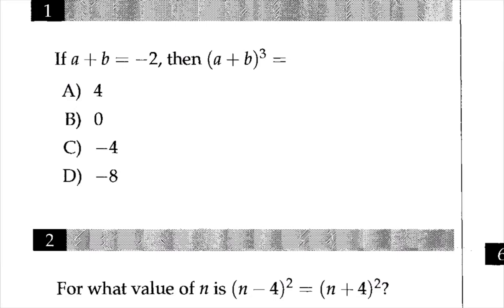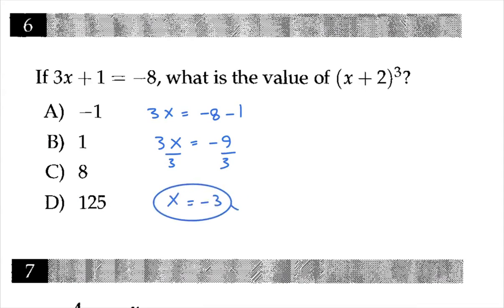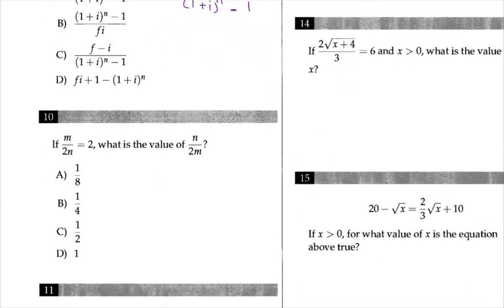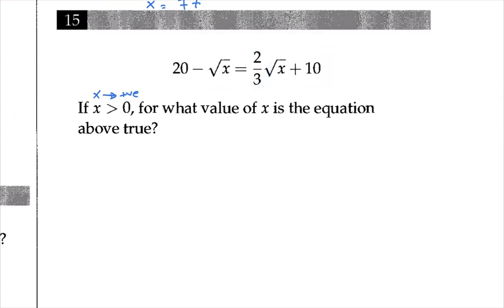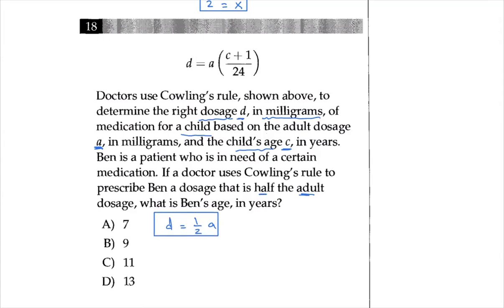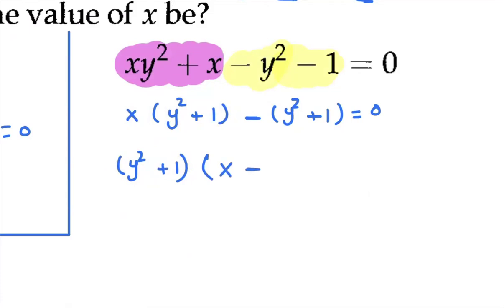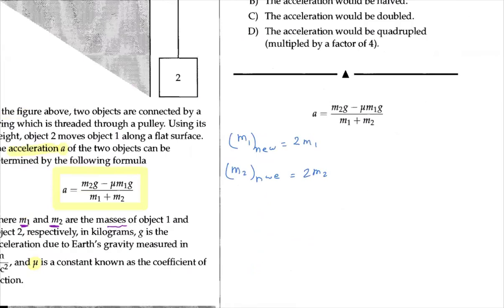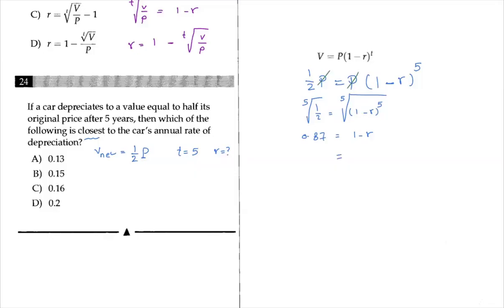Digital SAT math prep. Course | Lesson (6) Manipulating & Solving Equations [Homework Solutions]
Welcome back to Math with Mr. O! In this video, we’re tackling the homework solutions for Lesson 5: Manipulating & Solving Equations as part of our Digital SAT Math Prep Course. 📚✏️

👉 In this session, I’ll carefully walk you through the problems from Homework 3, explaining step-by-step how to simplify, rearrange, and solve linear and quadratic equations — just like you'll face on the Digital SAT.

What you’ll learn in this video:

Techniques for isolating variables
Solving equations involving fractions and decimals
Rearranging formulas to solve for a given variable
Common SAT equation traps and how to avoid them
SAT-style problem-solving strategies

I’ve attached the Homework 3 (Equations) PDF in the video description so you can follow along and try the problems yourself before watching the solutions. Practice first — then check your answers with me!

🎯 Whether you’ve just started preparing for the Digital SAT or you’re reviewing your skills, this video will help you build confidence and master essential equation-solving techniques.